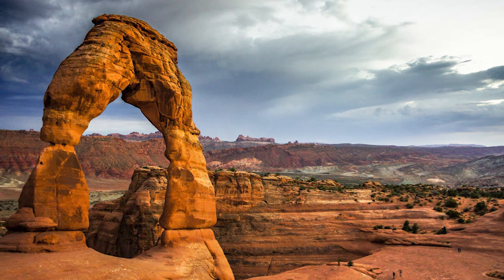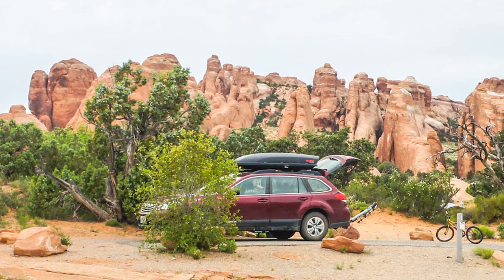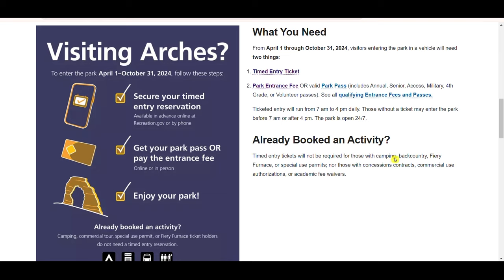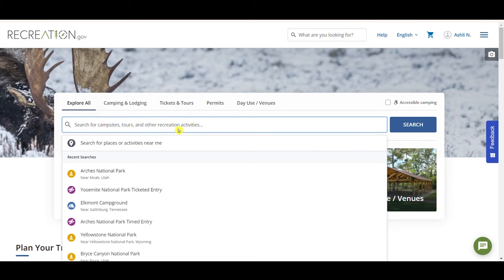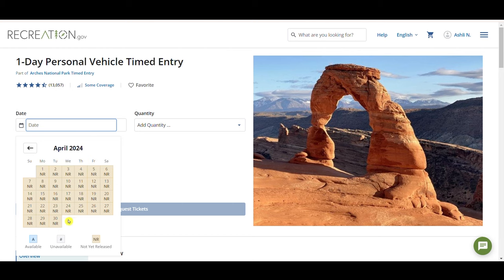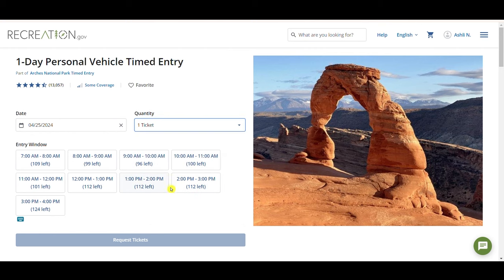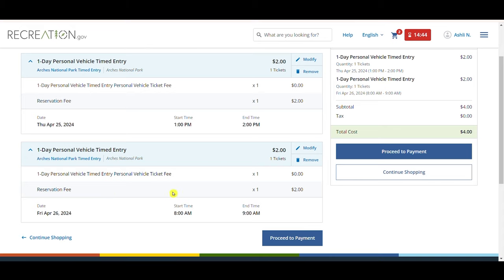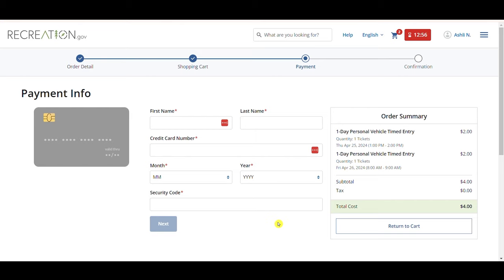Entrance Reservation for Arches National Park 2024 | How to Get One!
Arches National Park is requiring entrance reservations again in 2024!  In this video, I'll walk you through the entire process of getting an Arches National Park entrance reservation in 2024.

If you’re planning to visit Arches National Park between April 1 and October 31, 2024, you’ll definitely want to watch this video. I’m explaining why you need an entrance reservation to visit Arches, how to get one, and what to do if you aren’t able to snag one.

Timestamps:
00:00 Introduction
00:34 Arches National Park Reservations General Information
01:34 When You Need Arches National Park Reservation
02:28 Entrance Fee to Arches National Park
03:12 How to Get an Arches National Park Timed Entry Reservation
04:04 Other Things that Will Get You Into the Park
06:18 Live Process of Obtaining an Arches National Park Timed Entry Reservation
14:26 What to Do If You Can’t Get the Advanced Reservation to Arches National Park
16:17 Dirt In My Shoes Resources